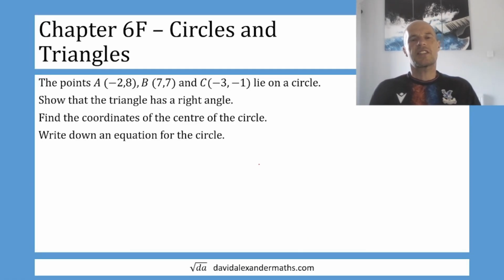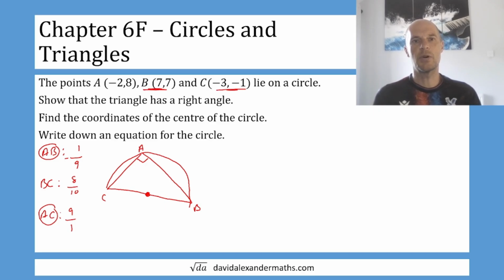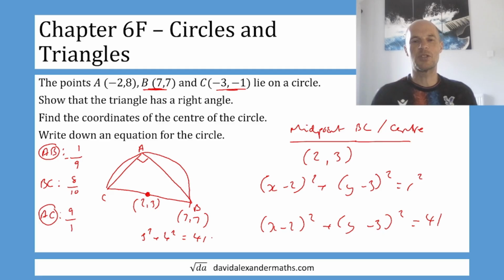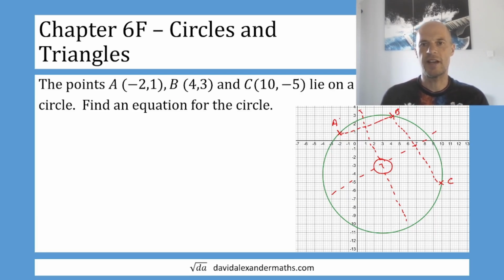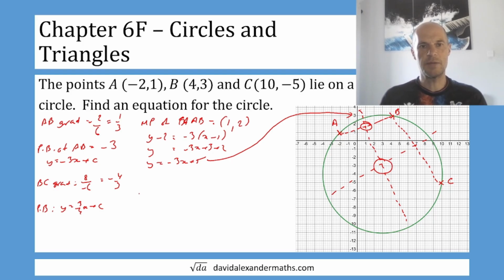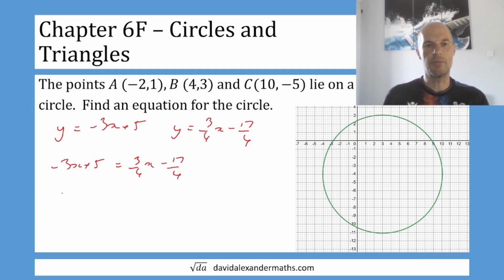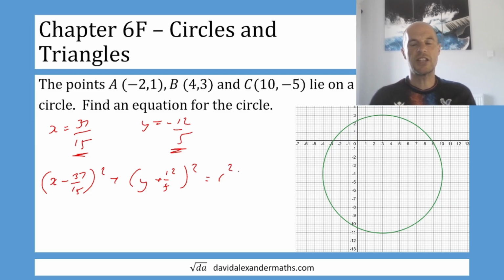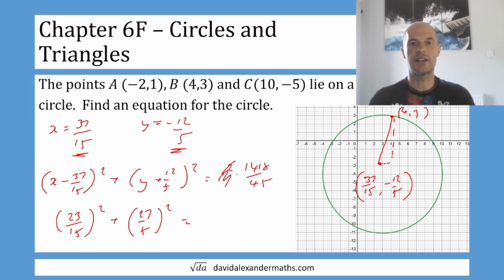Year 12 Maths Chapter 6F: Circles and Tangents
This video should help you answer all the questions from the Pearson Edexcel AS level Mathematics book in chapter 6F.